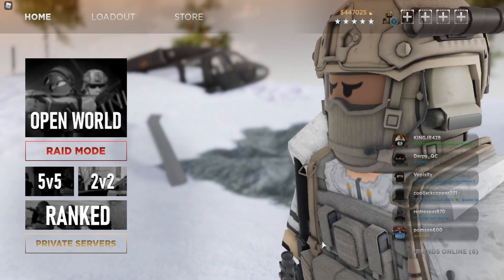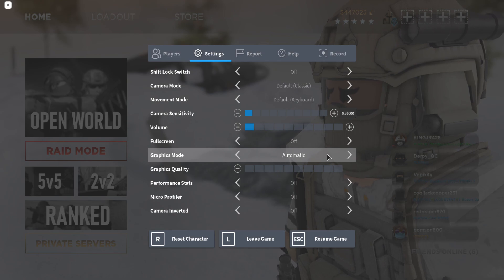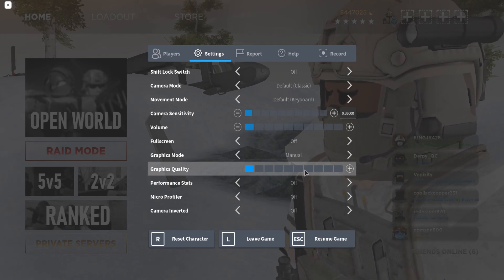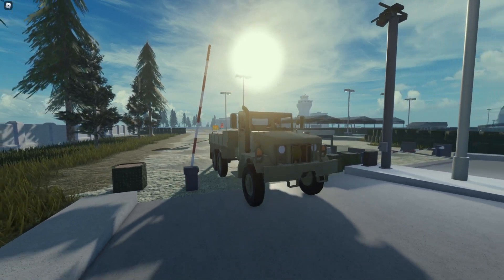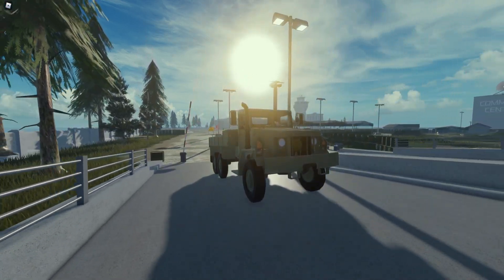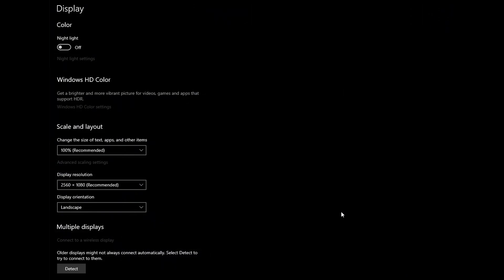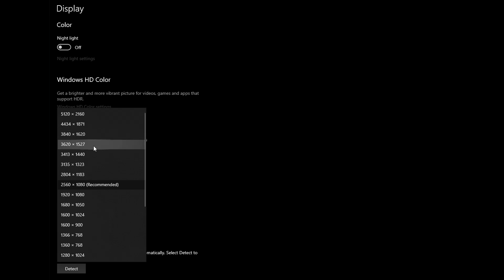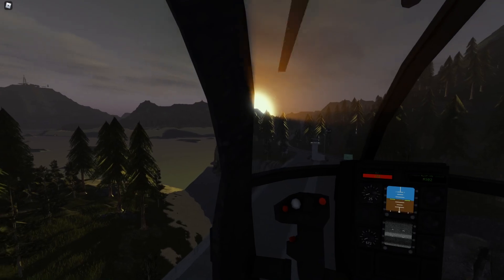How To Get More FPS In Blackhawk Rescue Mission 5 Roblox | Reduce Lag On Roblox BRM 5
In this video I show you guy show to get more fps in blackhawk rescue mission 5 Operation Viper Roblox.  This guide shows you two ways on increasing FPS on Roblox and reducing Lag on BRM 5 Roblox.

Increasing FPS for Blackhawk Rescue Mission 5 will make your gaming experience much better than ever before. These methods I used for when I had my old PC, it helped reduce lag for games and increase my graphics for Roblox.
Any Certain Links Mention in Video:

Roblox Clothing Brand
Clothing Group:

Roblox Info:
Username MikeJ567
Groups: The Time Lords TL

Credits:
Other Time Lords Friends

That message was written when I created my channel years ago.

-MikeJTL